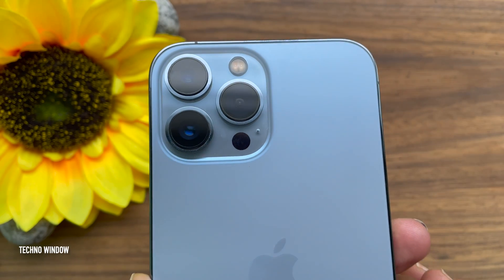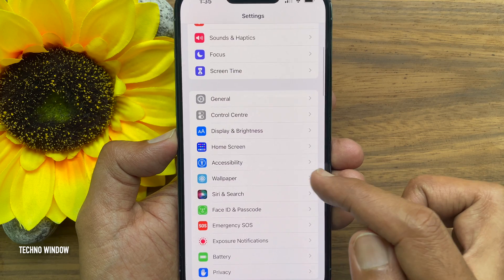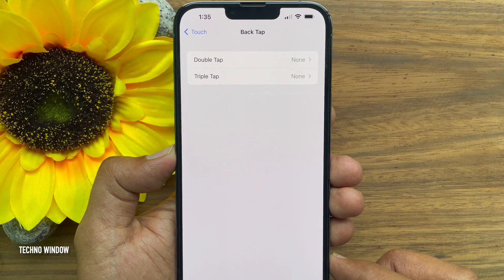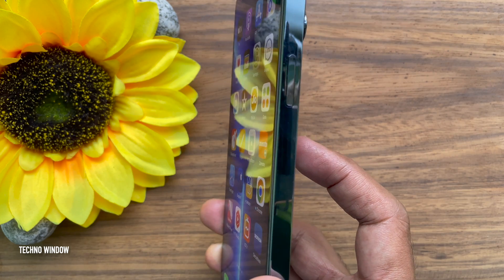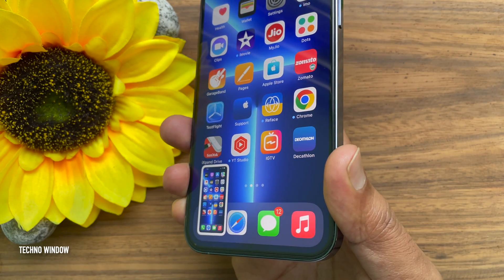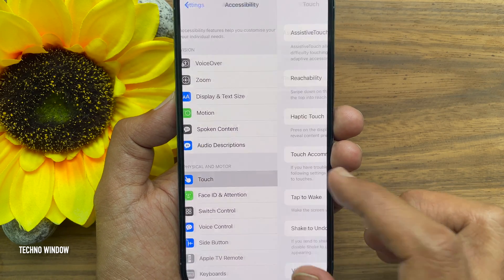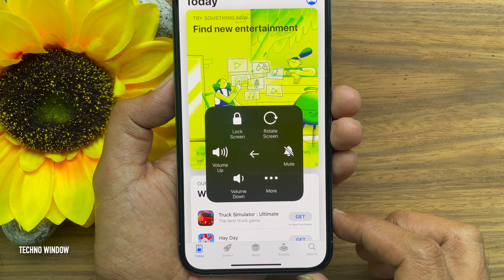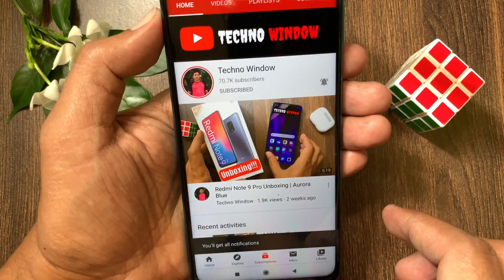Take Screenshot on iPhone 13 Pro Max Without Power Button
Take Screenshot on iPhone 13 Pro Max without Power button or Home Button.